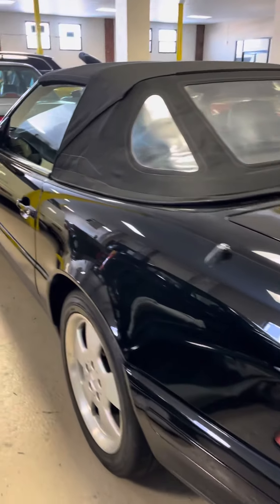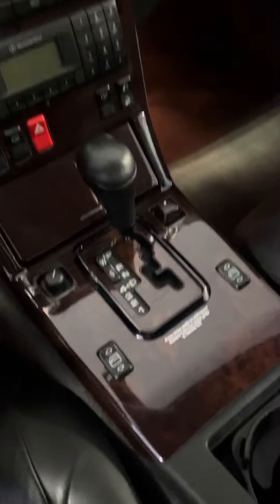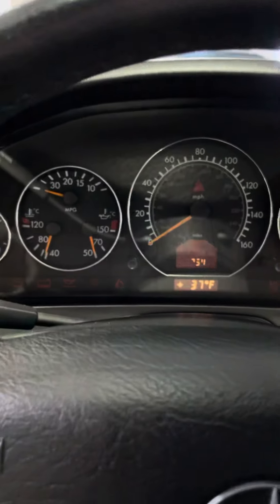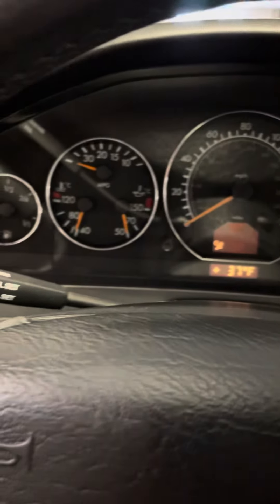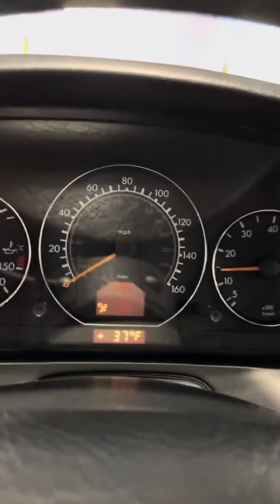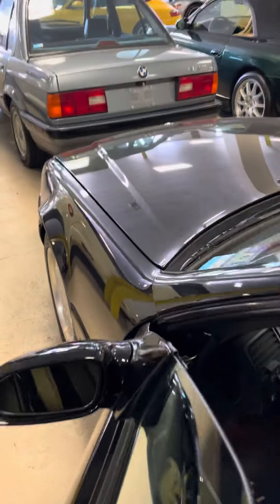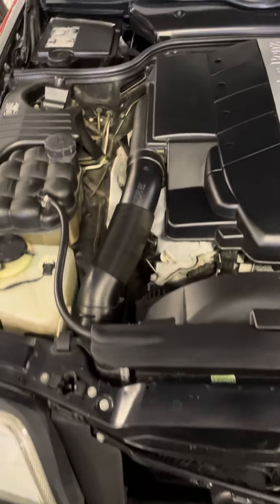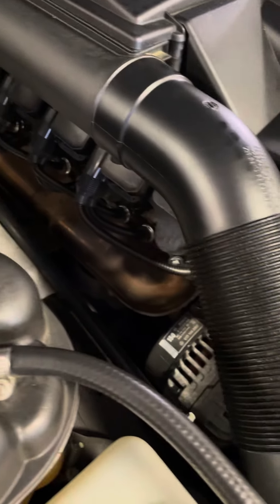2000 SL500 cold start and motor up close